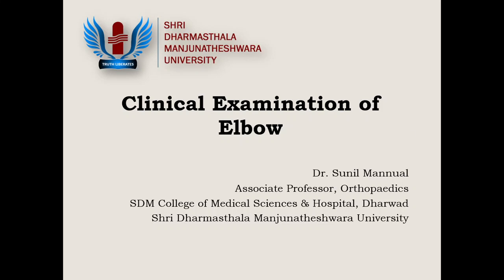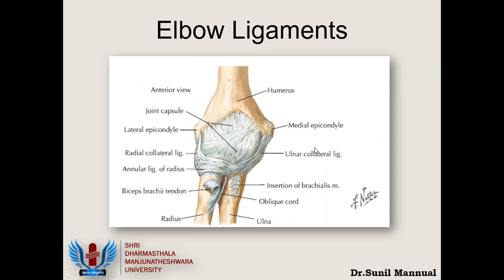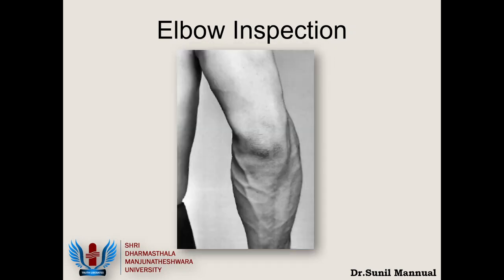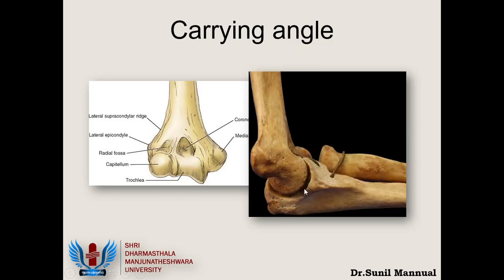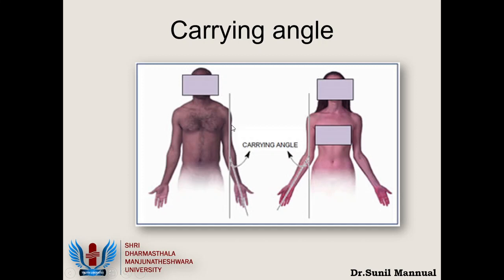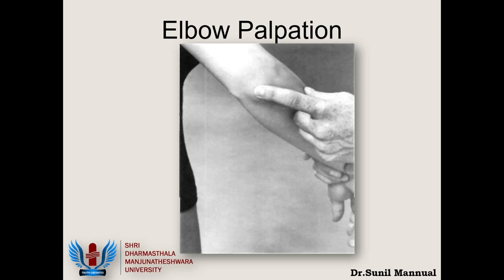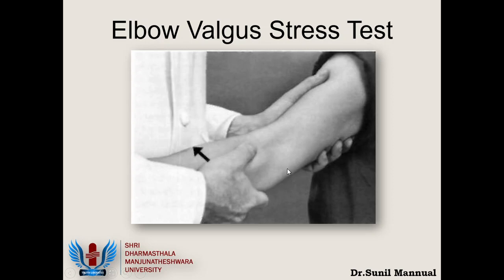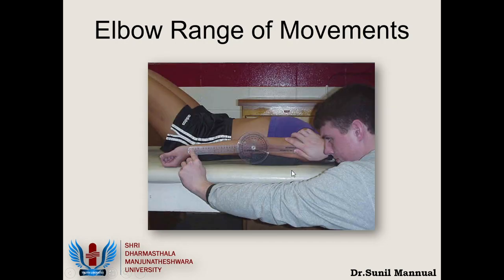Examination of the Elbow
A recording of an on-line class for my medical and physiotherapy undergraduate students at Shri Dharmasthala Manjunatheshwara University, Dharwad.

I put this here for my students to come back and revisit the lecture when they are reflecting on the subject. I also believe it would be of use to any medical or physiotherapy undergraduate student in any other institution. This lecture is by no means a replacement for the traditional class-room teaching and a diligent perusal of standard text-books. I still largely enjoy the bliss of being in a classroom and seeing the expressions and reactions of my students.

Post-graduates are expected to know much more. This video however may be a useful starting point before they venture deep into the topic.